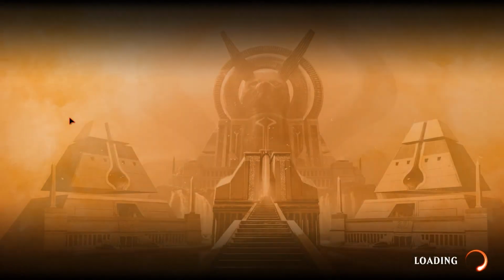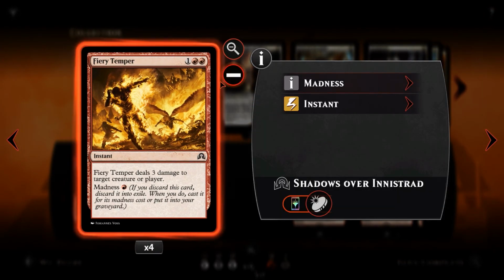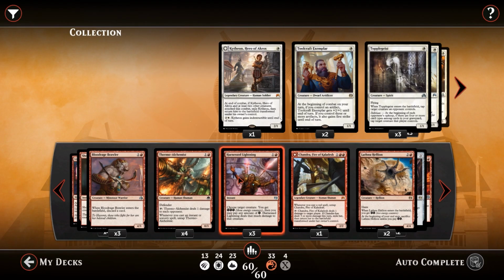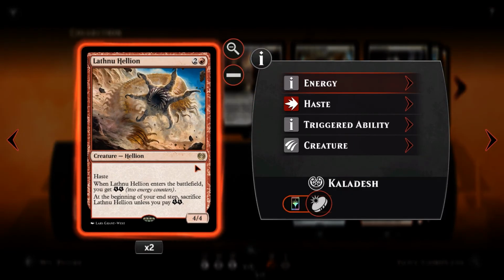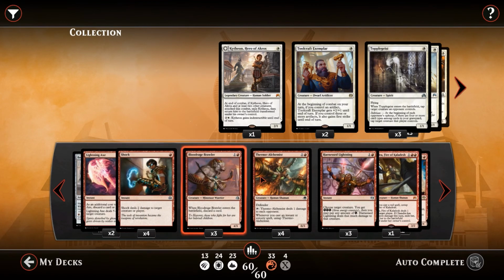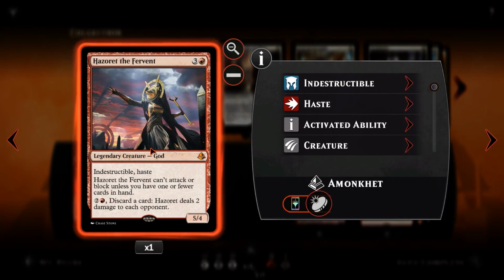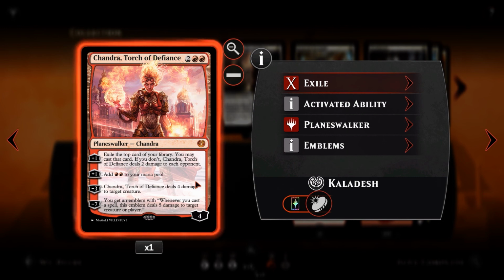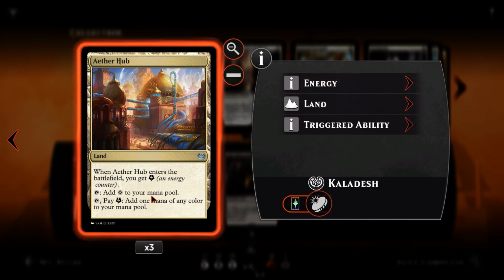Magic Duels | Mono Red Burn Deck Tech